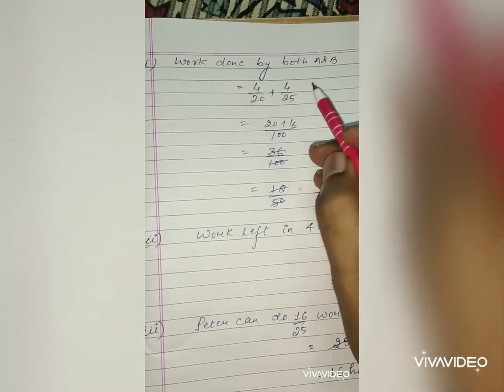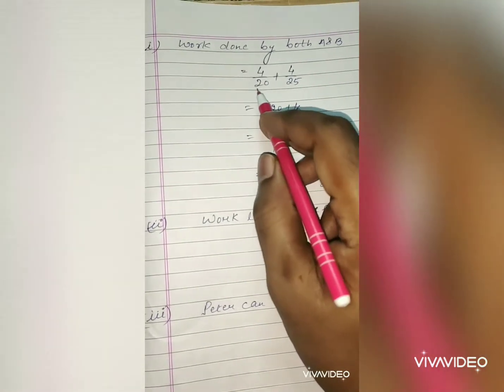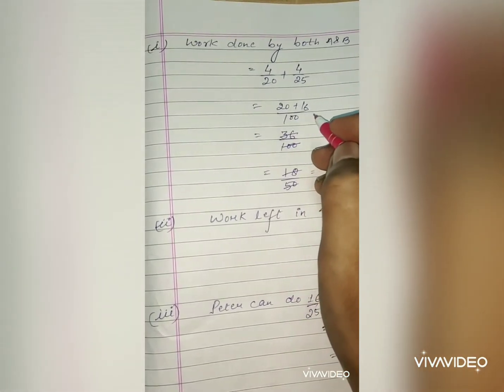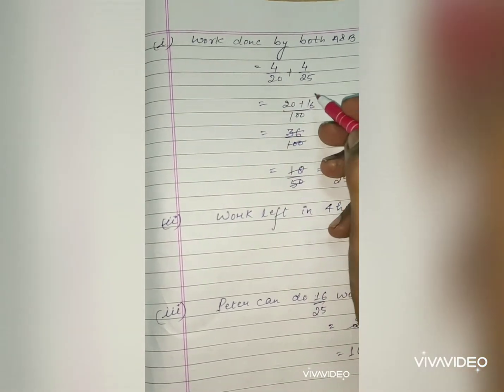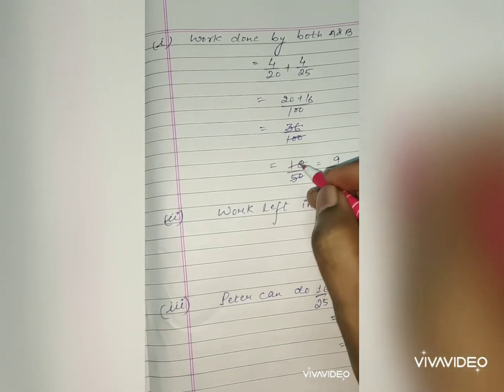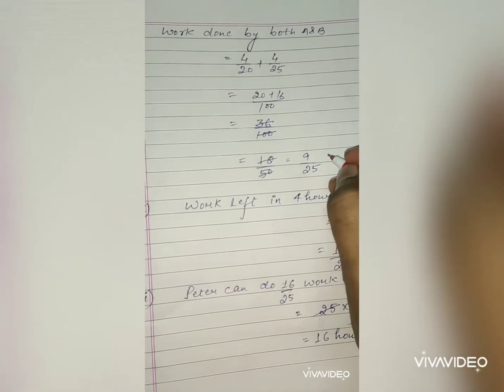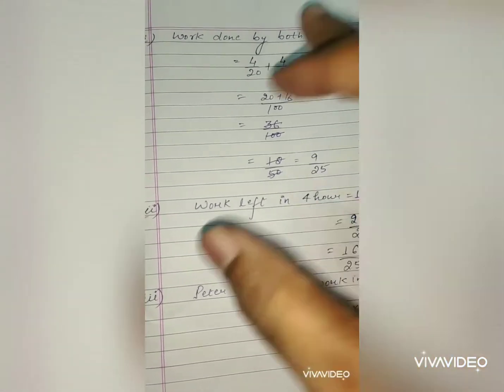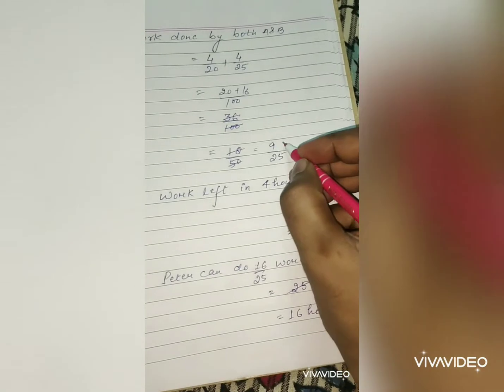Class-7 maths fifth session (Unitary Method Time and work)by Samuel Joseph (14/07/2020)